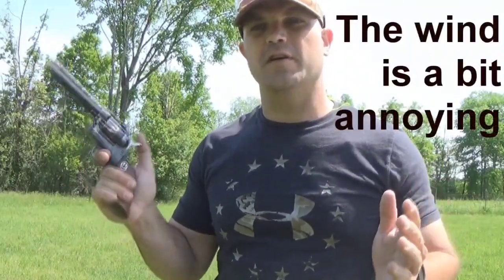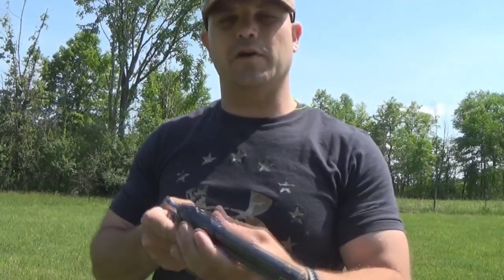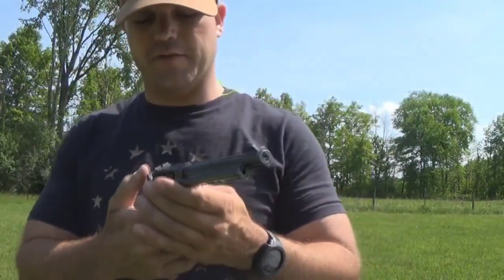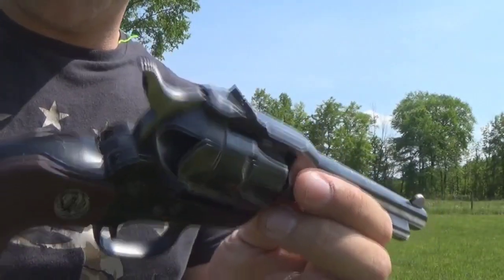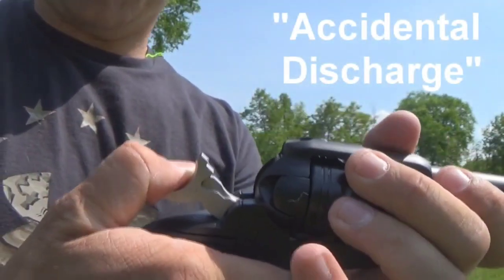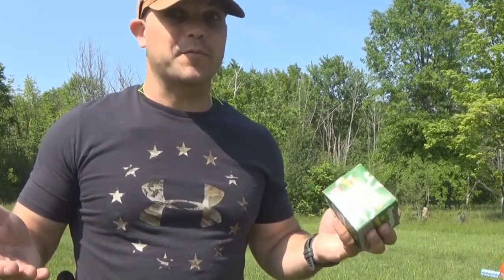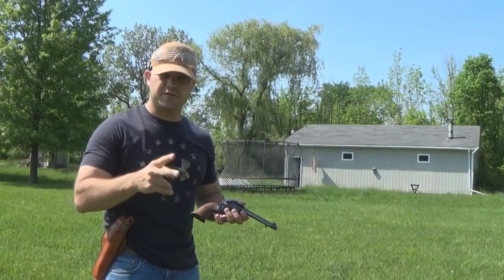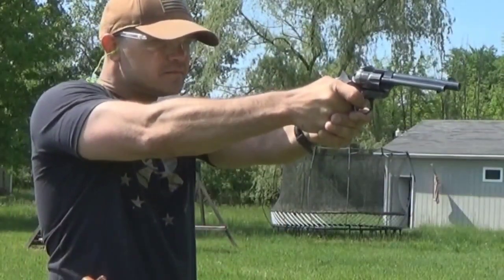Can The Ruger Single Six Still Compete With Modern Revolvers?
Testing if this classic can still hold its own! Clipped from Rifleman2.0!